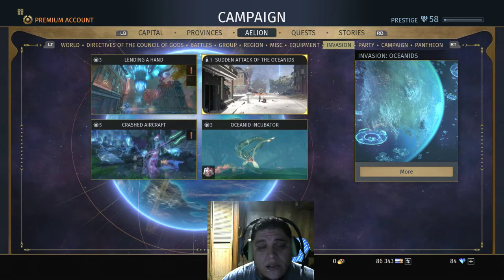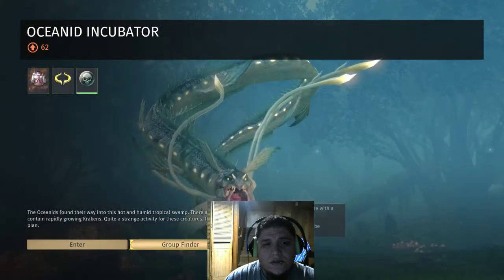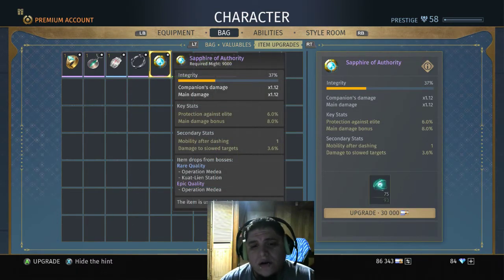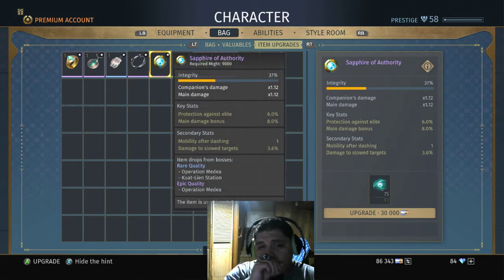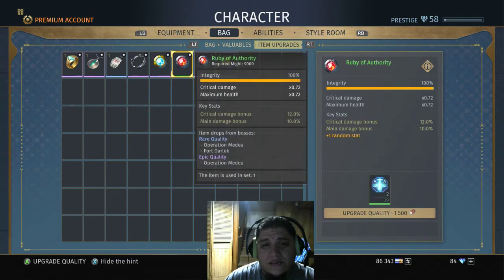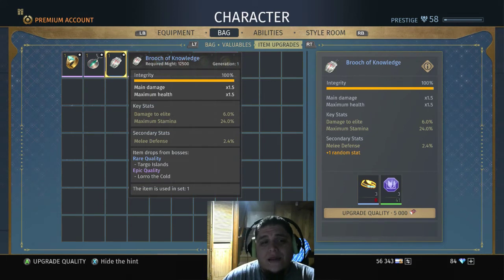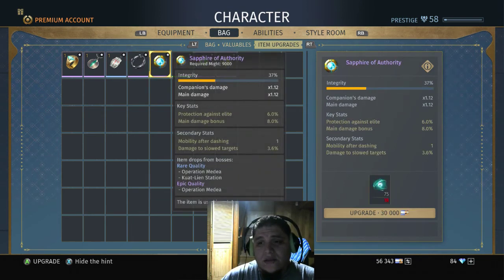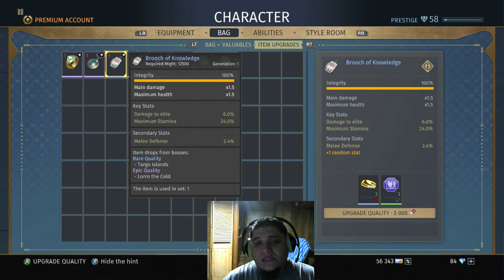(Xboxone) Skyforge Integrity and upgrade system explained!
A quick video on how integrity and the upgrade system works and where to farm upgrade mats for your equipment.